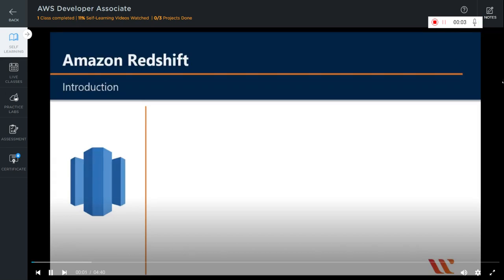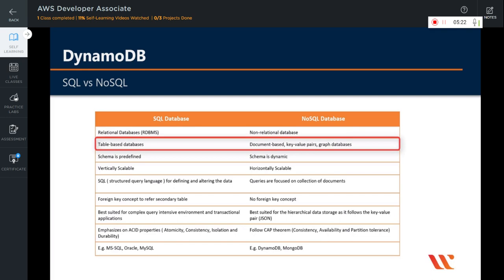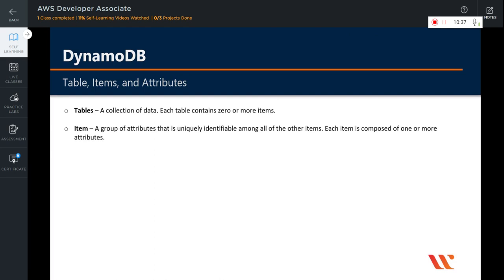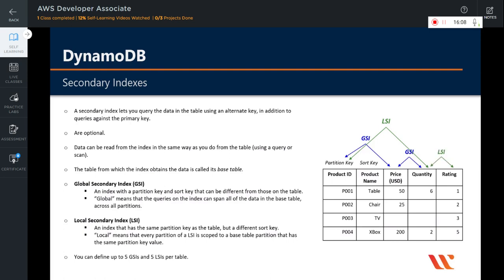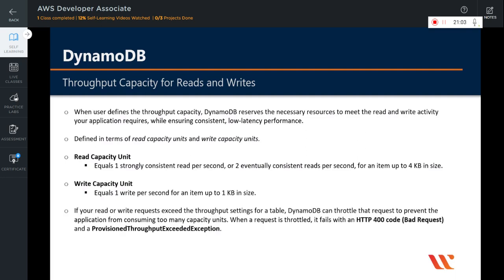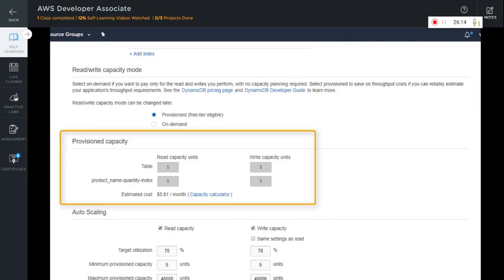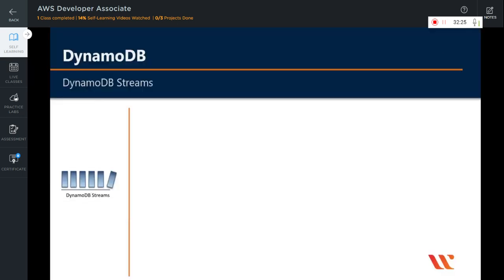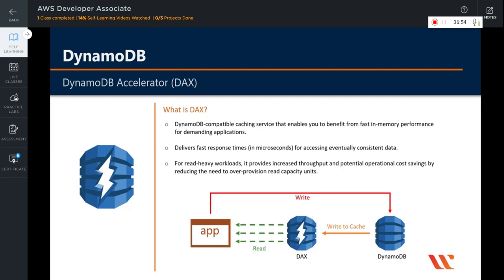AWS DynamoDB and Redshift In Depth With Demo | Understand SQL vs NoSQL (Aws Developer Associate)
This video covers DynamoDB in depth.

Let us know which aws services that you want us to cover in future videos in the comment section.